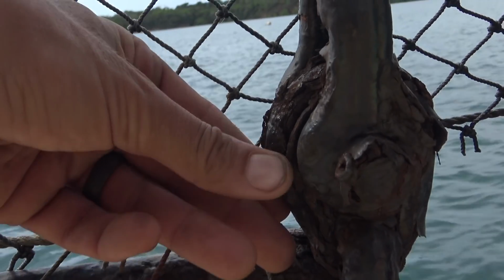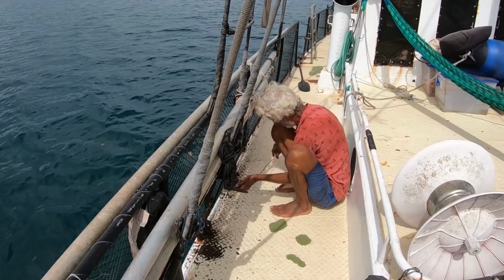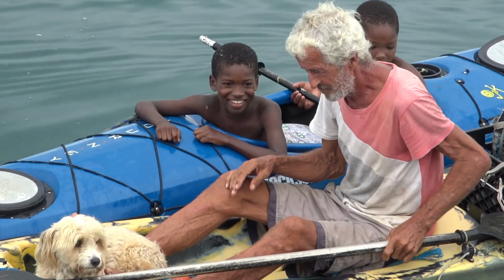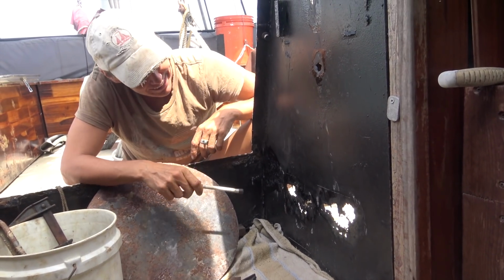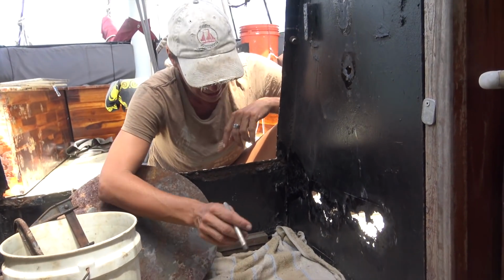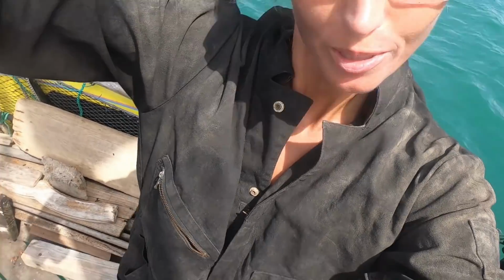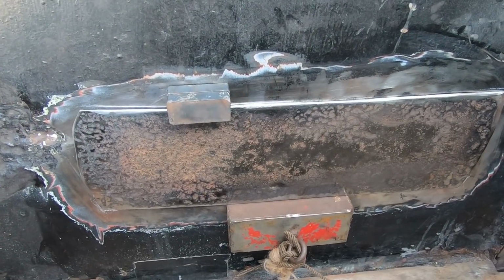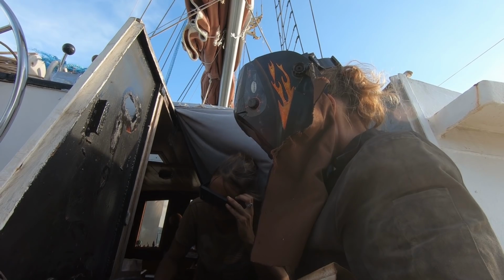The battle of owning an old steel sailboat. Rust busting and welding on SV Joana - UNTIE THE LINES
⇩ More about our ocean plastic recycling project IN MOCEAN ⇩

Thank you to everybody who has supported the creation of these video and has shared this journey with my sailboat Karl with me so far. It would not have been the same without you.

This episode was filmed in 11 / 2020.

Welcome to Untie The Lines! my name is Nike, I bought an aluminum 37 foot sailboat in Panama in 2013 that I named KARL. I spent a good year refitting it, mostly by myself and with the help of awesome friends, and then (mostly) solo sailed my sailboat around the western Caribbean.

In 2016, I crossed the Panama Canal, had a major engine break down, a near sinking experience and a serious foot injury which got me stuck along the Pacific coast of Central and South America.

In this Episode, I help my friend Maria with some of the maintanance of her 72 foot steel sailboat Joana. Rust is the constant enemy of any steel boat owner, so we are chipping away on some of her chainplates and give them some fresh coats of primer and paint and we weld shut some holes that have formed from water sitting alongside the edge of a piece of wood mounted against the steel.

Between boat jobs, we get a lovey visit from some jolly friends from the neighboring island Isla de Rey who bring laughter and joy to Joana.

Enjoy and Ahoy,
Nike & Karl